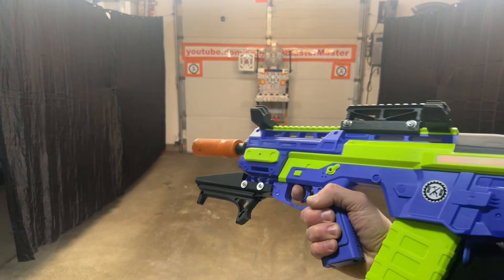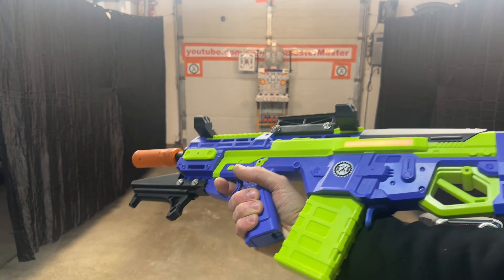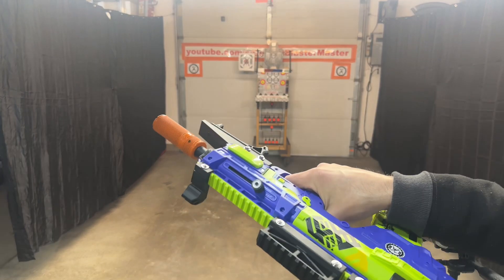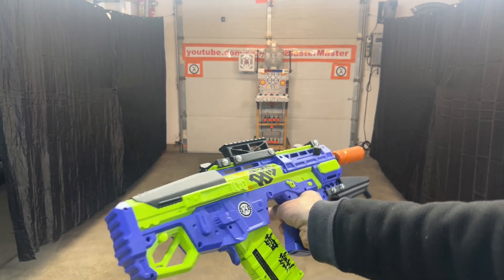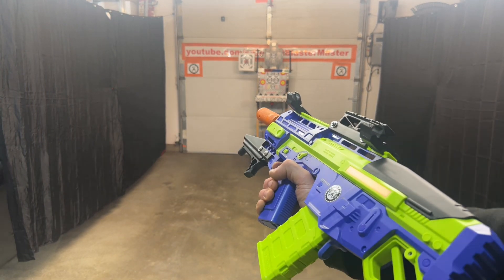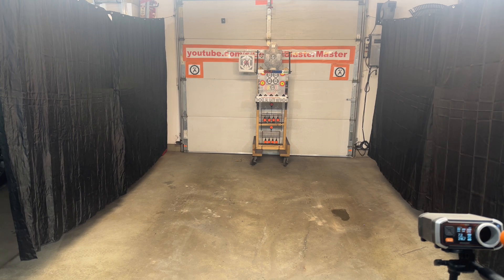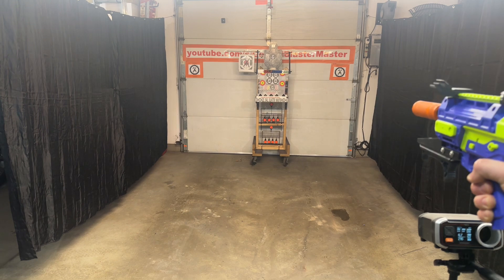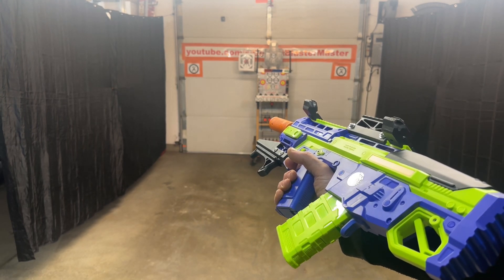Demo - UPGRADED! YaGee DGR:LEI Gel Ball Blaster (TOY!) FEB 2024 Giveaway Prize (1 of 4 blasters!)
CONTEST IS LIVE FEB 24, 2024 - MARCH 2, 2024. WINNER ANNOUNCED ON MAR 3, 2024 **MUST USE THIS SOCIALMAN LINK!!***